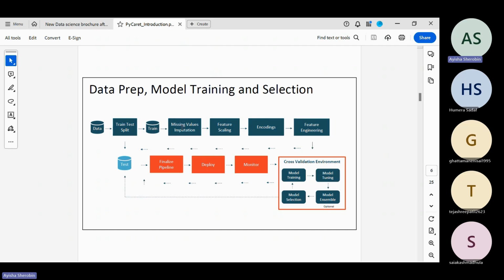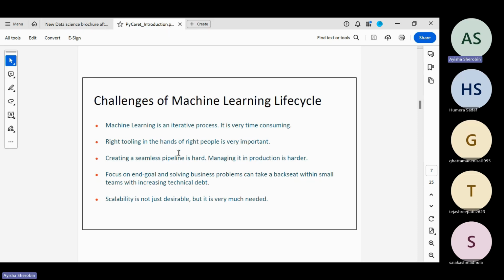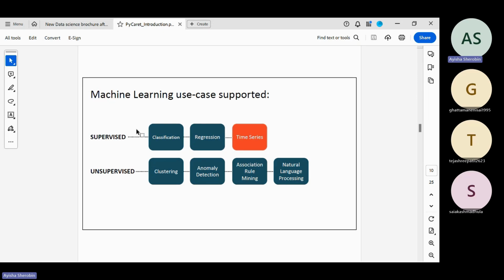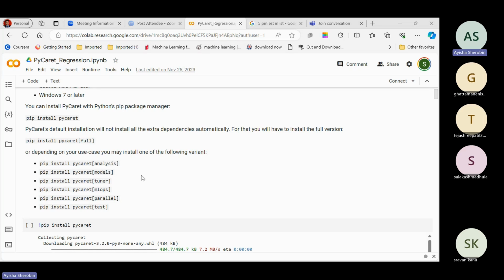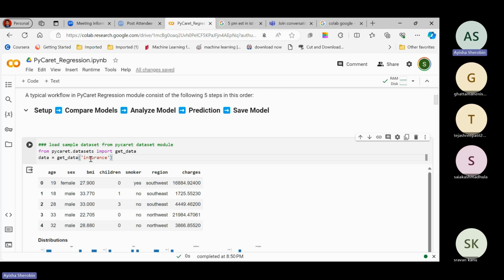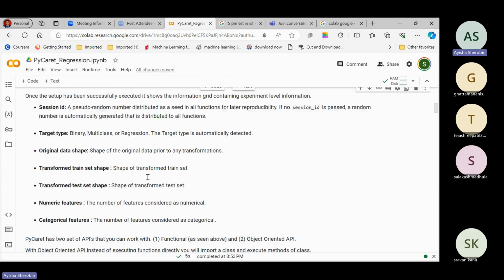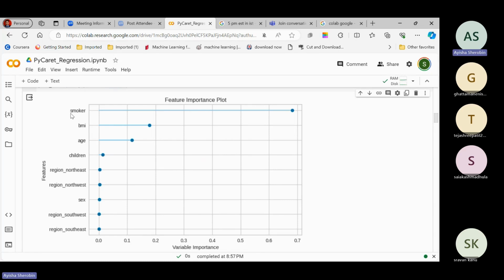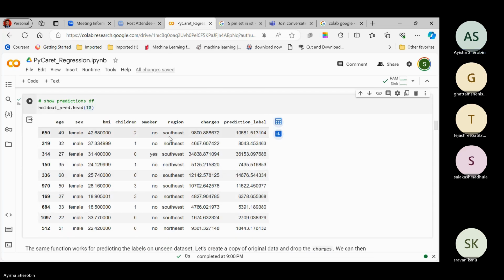IT Talent Hub, UK - Learn about challenges ML/AI in datascience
Please call/message us to get more details about this course and full video 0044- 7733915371

This course is ideal for you if you are working in a role that works with data, such as advertising, journalism, design, computing, etc, or you are a complete fresher (no experience) who wants to learn more about getting value from data and make a career as a Data Scientist.

The program’s curriculum is challenging, comprehensive, and constantly updated, ensuring you are always learning the most in-demand data analytics skills, techniques, and tools used by Data Scientists. Led by Educators with experience in the field, you will develop and work on real-world data problems, building a standout portfolio of completed projects. By the end of the program, you will have the skills, experience, and confidence needed to dive into a career in data.